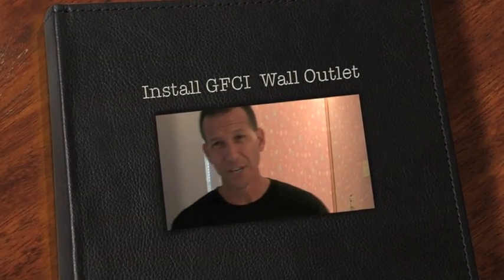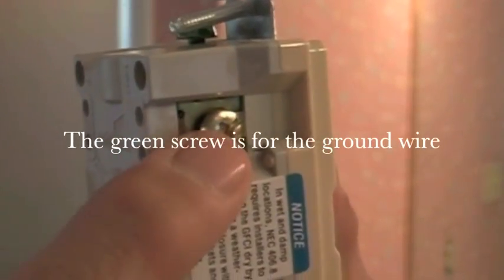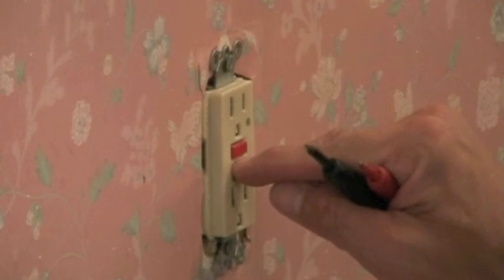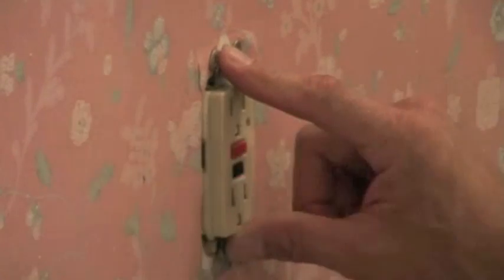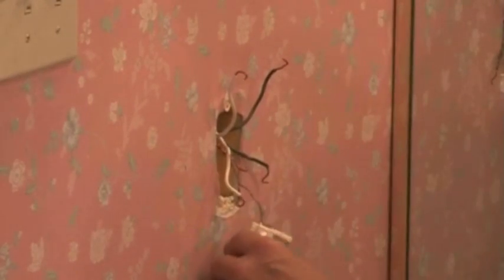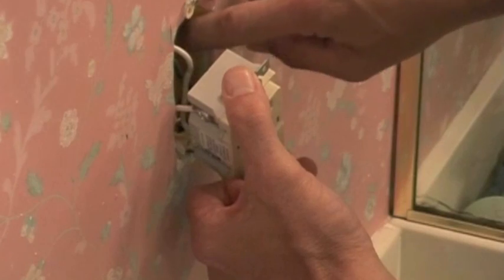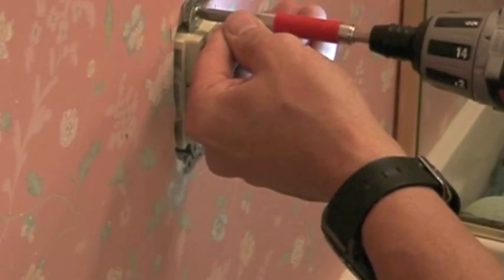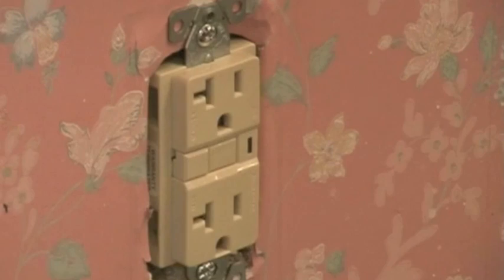Replace GFCI wall outlet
Learn how to test and replace a CFCI Wall Outlet.(Ground Fault Circuit Interrupter)